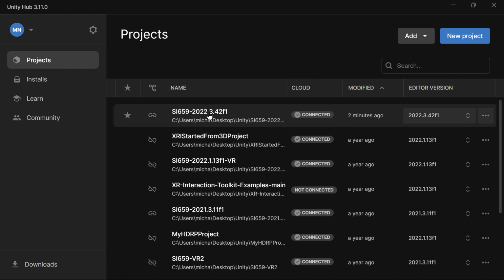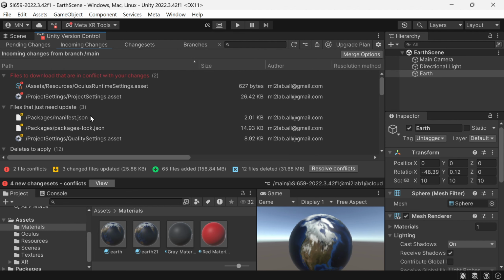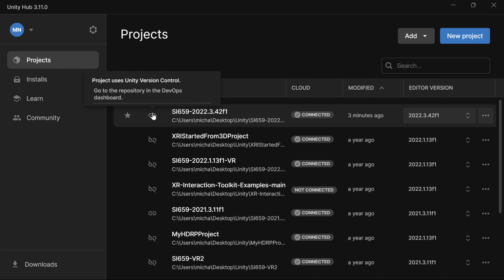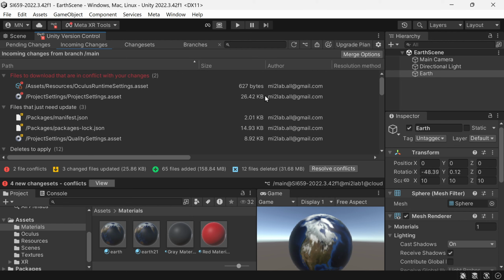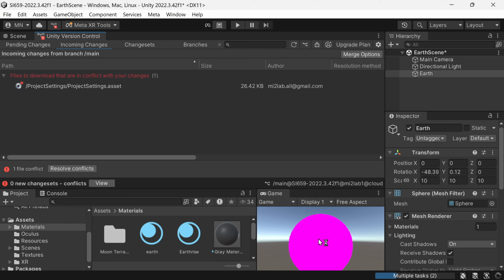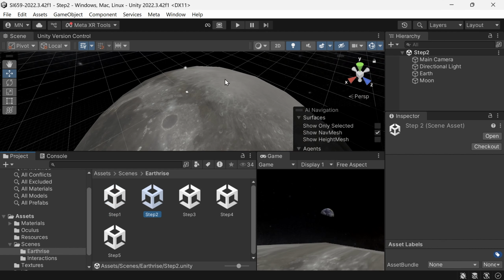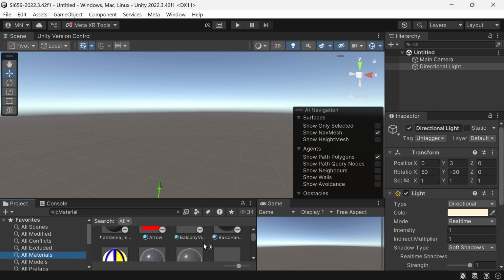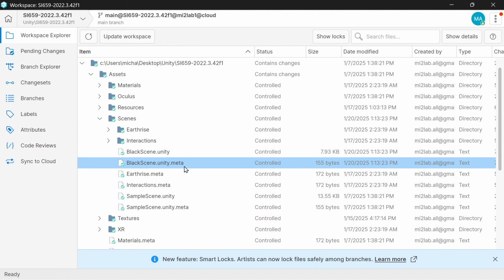Unity Version Control